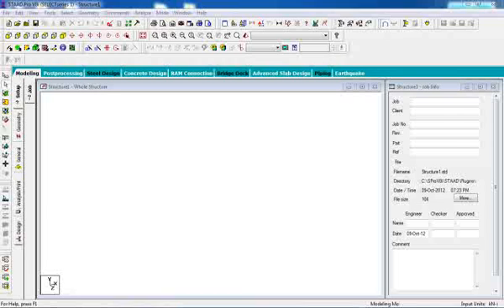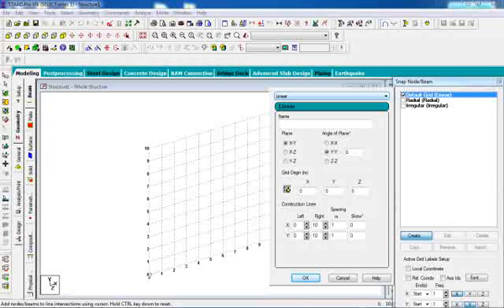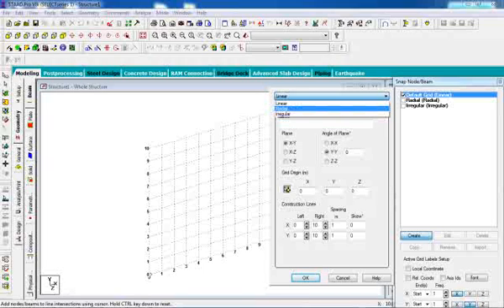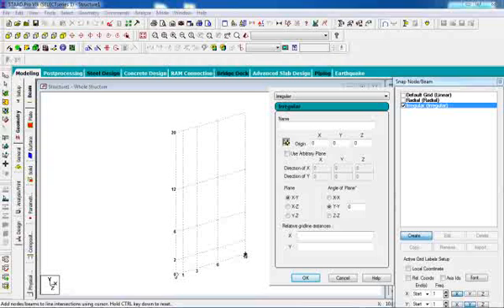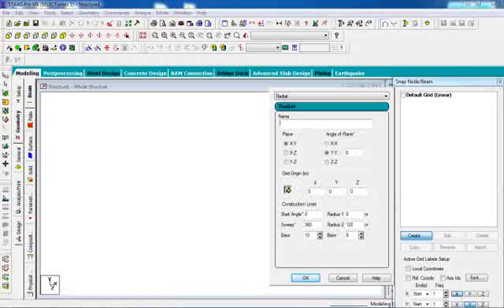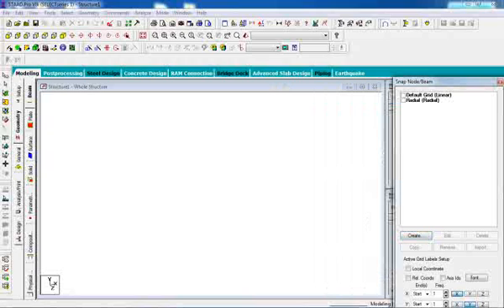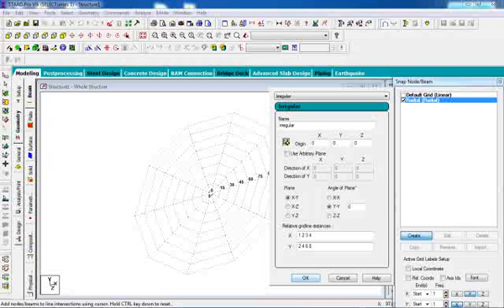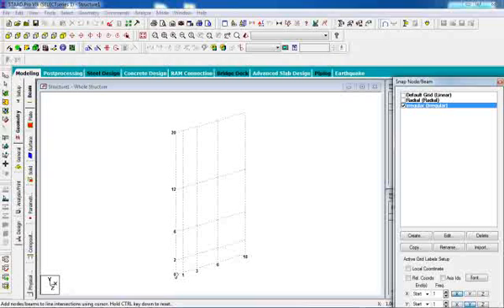StaadPro Beginners Course Explain The StaadPro Grid Lines Lession 2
Hi my brothers in this post i'm explain the grid lines in staadpro working windows. in staadpro we have three types of grid lines regular,radial and irregular grid. i try in this post explain how we can creat any of them and working in it.